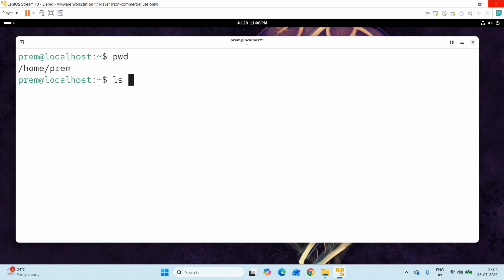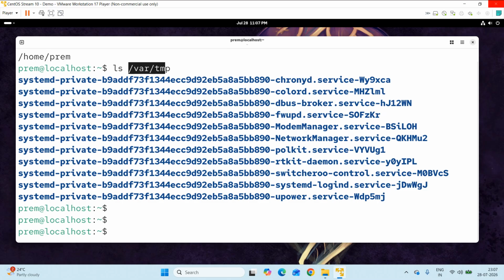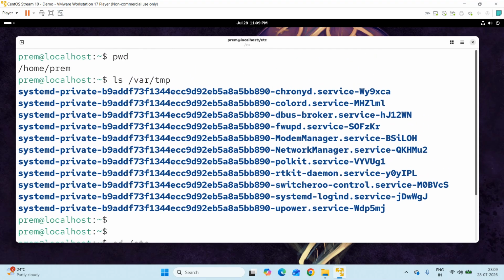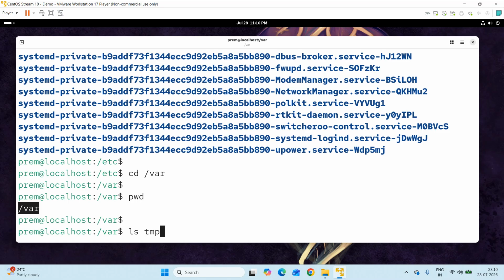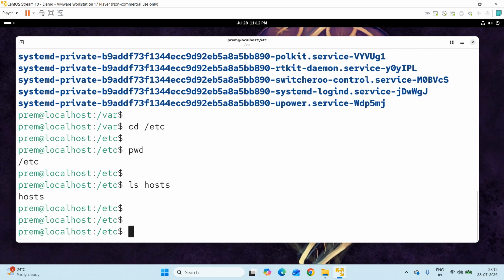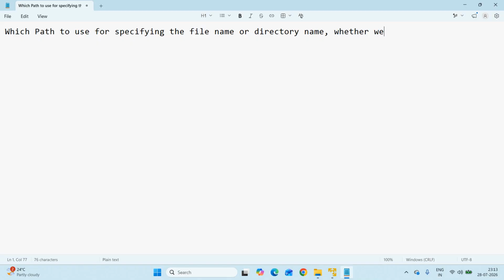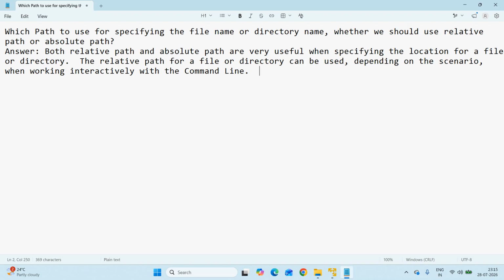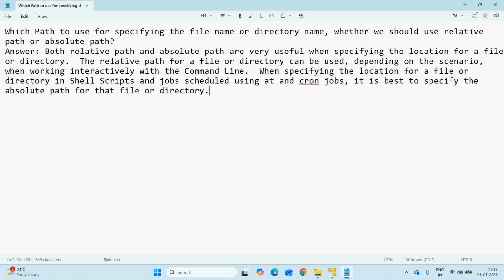Linux and Unix Command Line Fundamentals - #15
The viewers will understand the use of absolute path and relative path when specifying the location for files and directories in a Linux or Unix System.